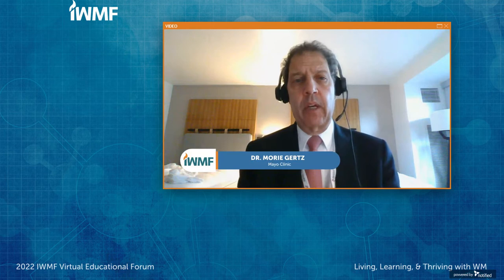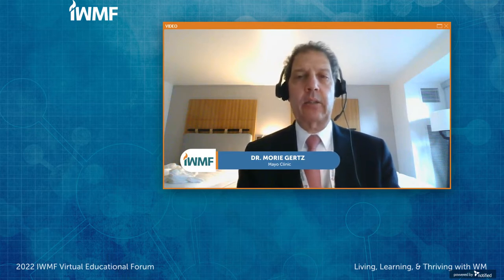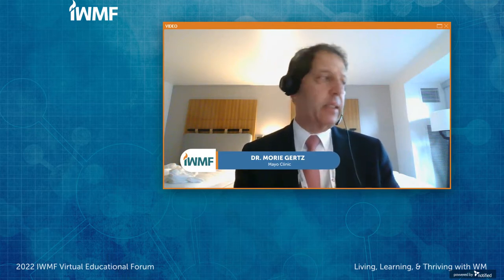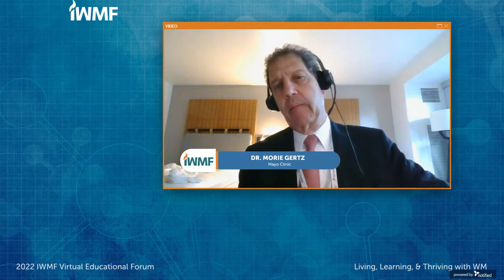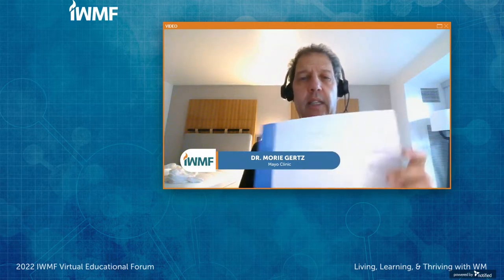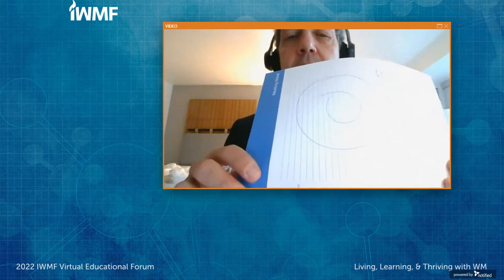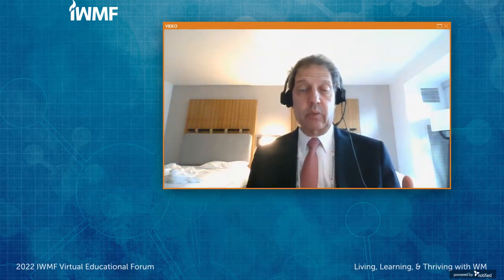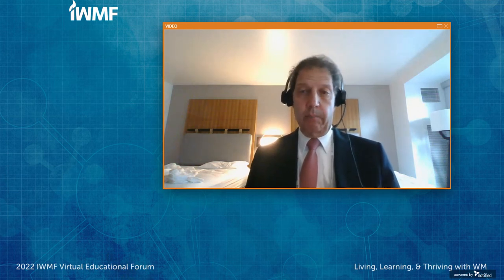2022 Virtual Educational Forum - The WM Garden Talk Revisited with Dr. Morie Gertz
Waldenstrom Macroglobulinemia (WM) expert, Dr. Morie Gertz returns with his popular “Weeds in the Garden” presentation, a very understandable and entertaining explanation about WM and its impact on the bone marrow.